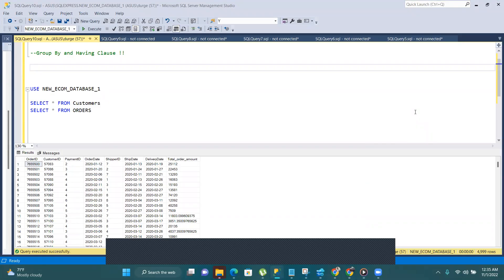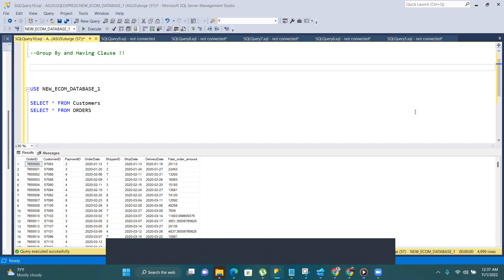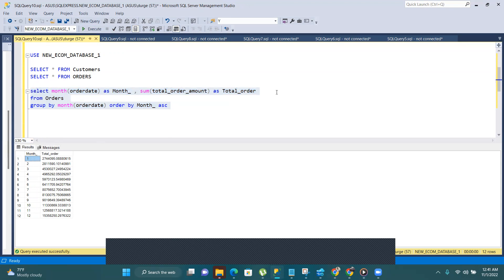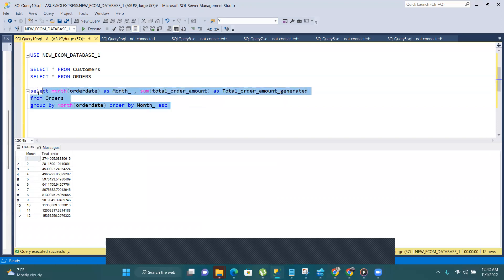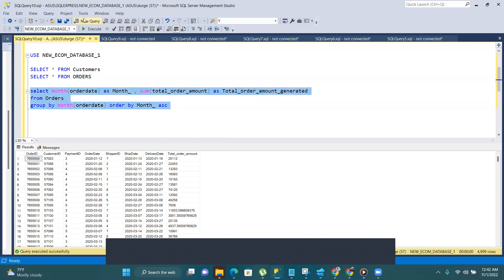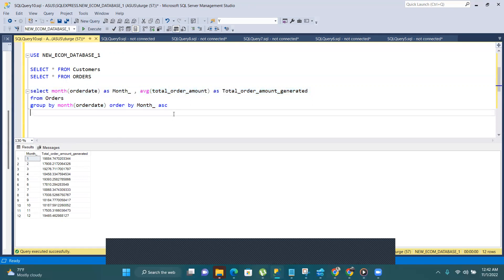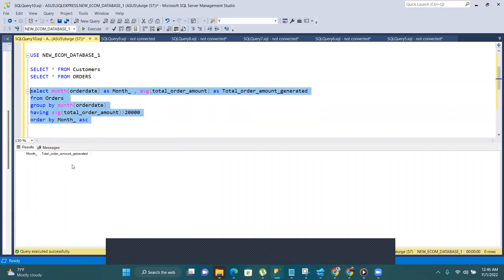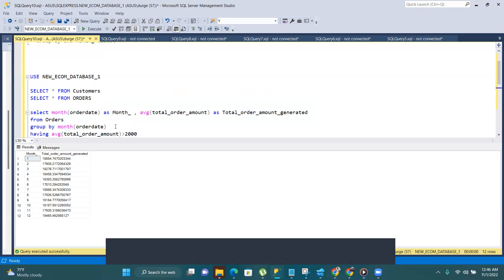Group By and Having From Scratch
This Video will cover Basics of Group By and Having !